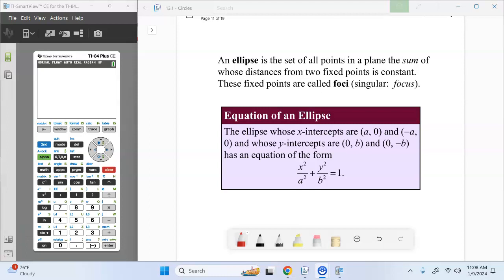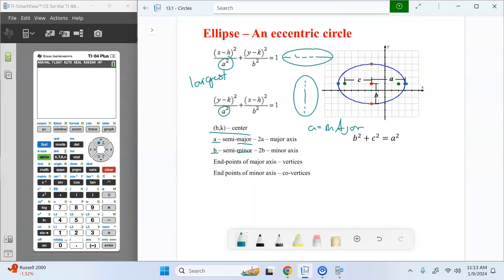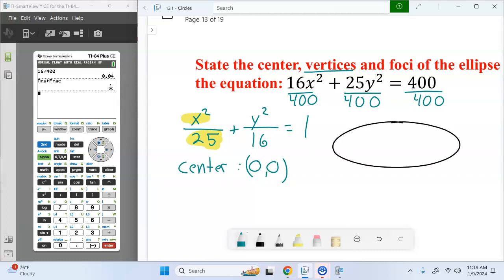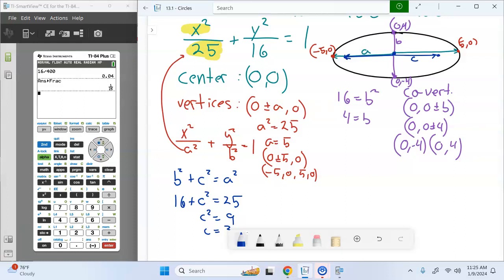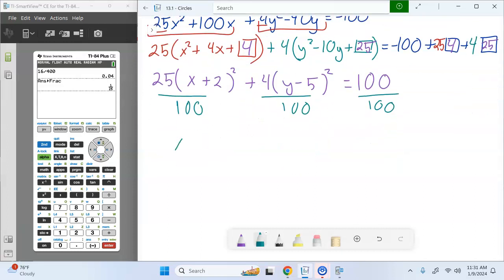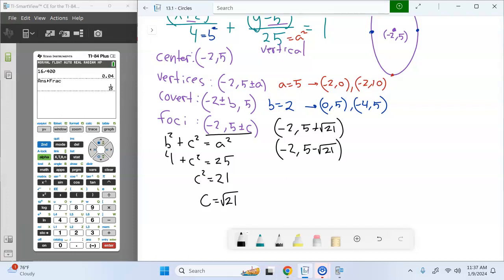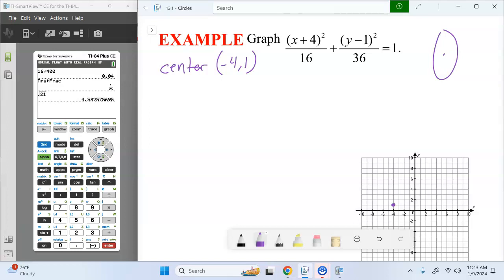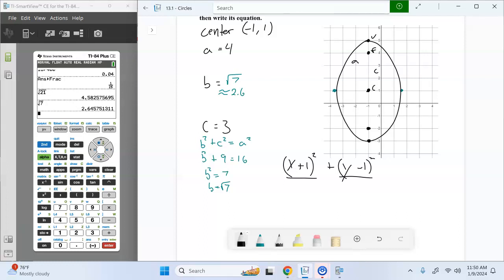MCR - 13.1 The Ellipse